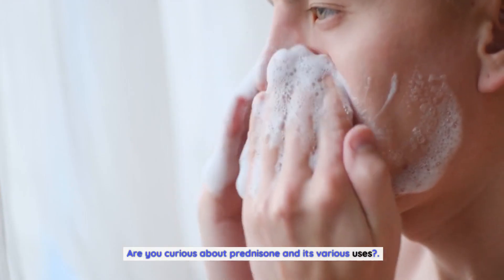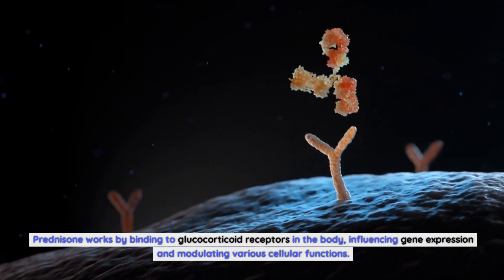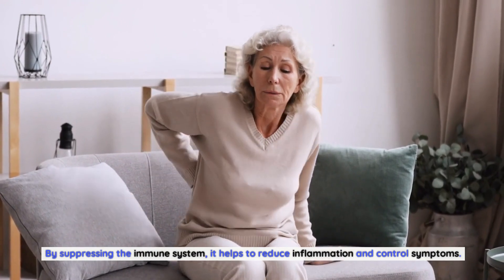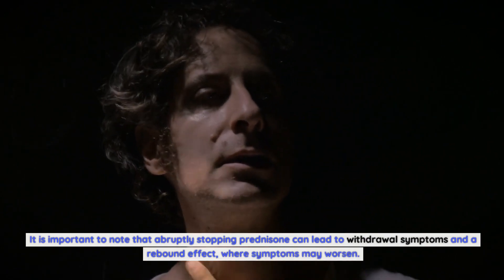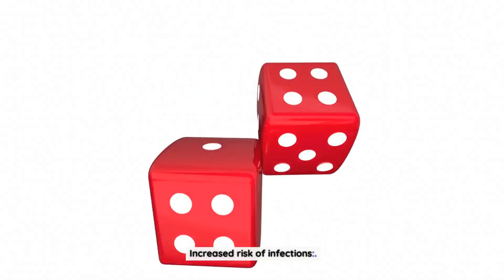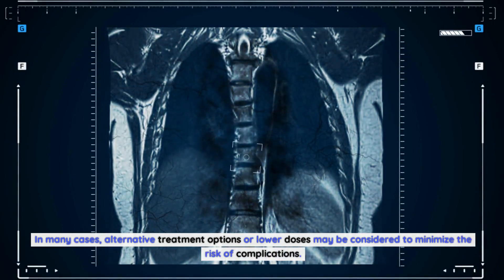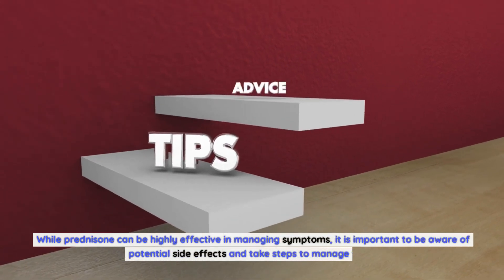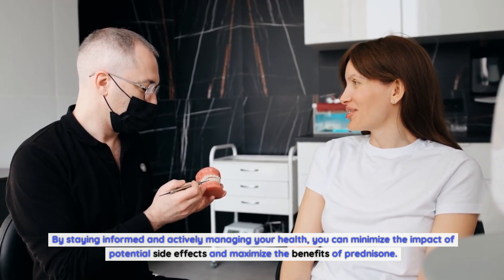Prednisone:. Dosage, Uses, and Potential Side Effects Explained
Prednisone is a synthetic corticosteroid medication that mimics the effects of cortisol, a hormone naturally produced by the adrenal glands. It belongs to a class of drugs known as glucocorticoids, which have potent anti-inflammatory and immunosuppressive properties. Prednisone works by suppressing the immune system's response to various triggers, reducing inflammation and alleviating symptoms associated with certain medical conditions.
Prednisone is available in various forms, including tablets, oral solutions, and injections. The dosage and administration method prescribed by your healthcare provider will depend on the specific condition being treated and other individual factors.

Common uses for Prednisone
Prednisone is prescribed for a wide range of medical conditions due to its potent anti-inflammatory and immunosuppressive properties. Some common uses of prednisone include:.
Allergies:. Prednisone can be used to manage severe allergic reactions or asthma attacks that do not respond to other treatments. It helps reduce inflammation in the airways, making it easier to breathe.
Autoimmune disorders:. Prednisone is commonly prescribed for autoimmune disorders such as rheumatoid arthritis, lupus, and inflammatory bowel disease. By suppressing the immune system, it helps to reduce inflammation and control symptoms.
Asthma:. Prednisone is sometimes prescribed for acute asthma exacerbations to reduce inflammation in the airways and improve breathing.
Inflammatory diseases:. Conditions such as Crohn's disease, ulcerative colitis, and temporal arteritis may require prednisone to manage inflammation and control symptoms.
Skin conditions:. Prednisone can be used to treat various skin conditions, including eczema, psoriasis, and severe allergic reactions that affect the skin.
These are just a few examples of the many conditions for which prednisone may be prescribed. It is important to note that prednisone should only be taken under the supervision of a healthcare provider, as the dosage and duration of treatment will vary depending on the individual and the condition being treated.

Prednisone dosage guidelines.
The dosage of prednisone prescribed will depend on several factors, including the condition being treated, the severity of symptoms, and the individual's response to the medication. It is crucial to follow your healthcare provider's instructions regarding the dosage and duration of treatment, as well as any adjustments that may be necessary.
Prednisone is typically prescribed in a "step-down" approach, starting with a higher dose to quickly control symptoms and then gradually tapering the dosage to the lowest effective dose. This helps minimize the risk of side effects associated with long-term prednisone use.
The recommended dosage of prednisone can vary widely depending on the condition being treated. For example, in the case of asthma exacerbations, a typical starting dose may be 40-60 mg per day, which is gradually reduced over several weeks. In contrast, for certain autoimmune disorders like rheumatoid arthritis, the initial dose may be lower, around 5-10 mg per day, and adjusted based on individual response.
It is important to note that abruptly stopping prednisone can lead to withdrawal symptoms and a rebound effect, where symptoms may worsen. Therefore, it is crucial to follow your healthcare provider's instructions when tapering off the medication.
Potential side effects of Prednisone.
As with any medication, prednisone can cause side effects, particularly when used for an extended period or at high doses. Some common side effects of prednisone include:.
Weight gain:. Prednisone can lead to increased appetite and fluid retention, resulting in weight gain.
Mood changes:. Prednisone can cause mood swings, irritability, and even anxiety or depression in some individuals.
Insomnia:. Difficulty sleeping or insomnia is a common side effect of prednisone.
Increased susceptibility to infections:. Prednisone suppresses the immune system, potentially increasing the risk of infections.
Osteoporosis:. Long-term use of prednisone can lead to bone loss and increase the risk of osteoporosis.
Glaucoma and cataracts:. Prolonged use of prednisone can increase the risk of developing glaucoma and cataracts.